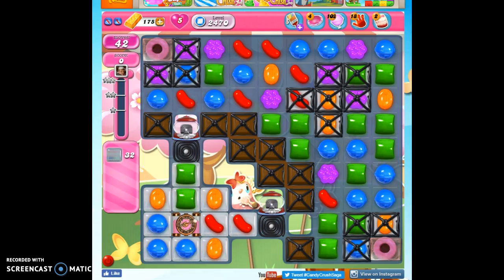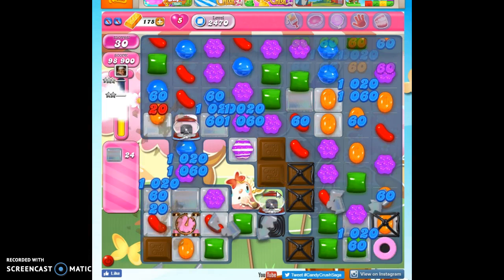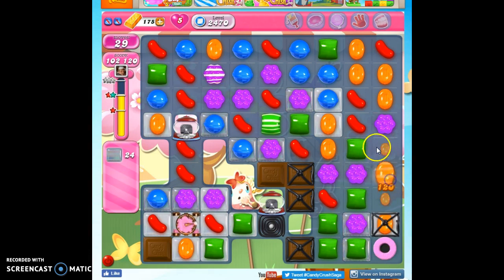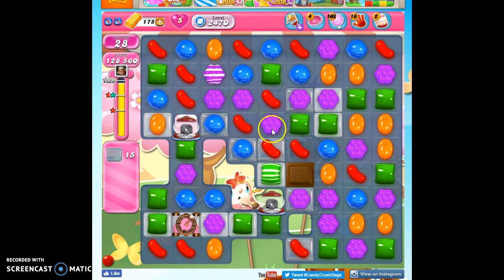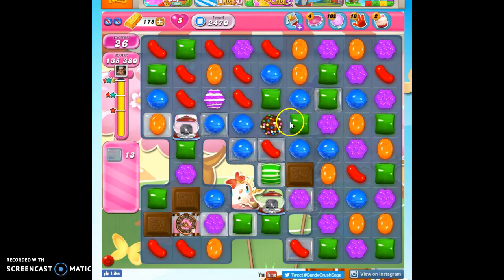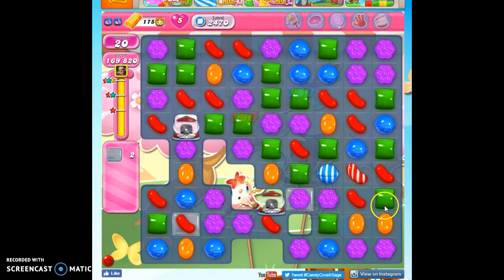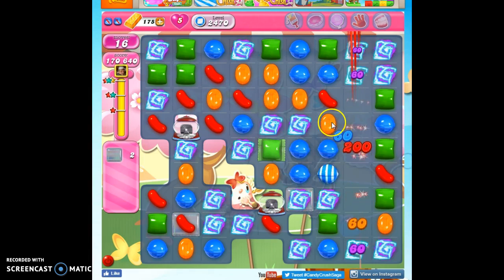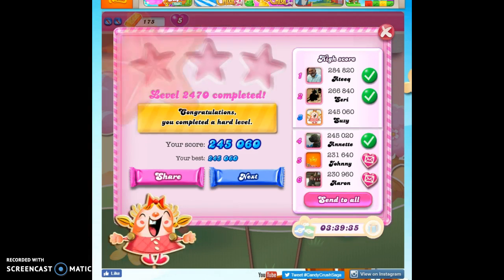Candy Crush Level 2470 help w/audio tips, hints, tricks